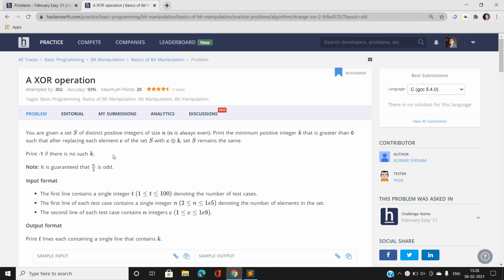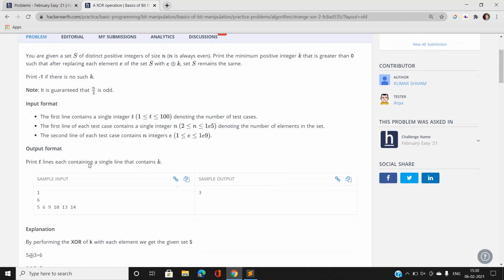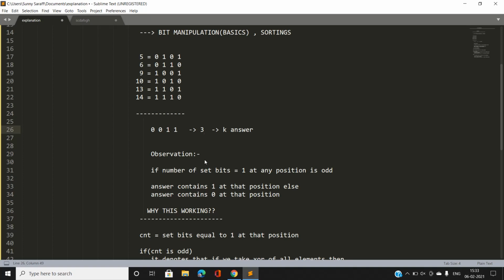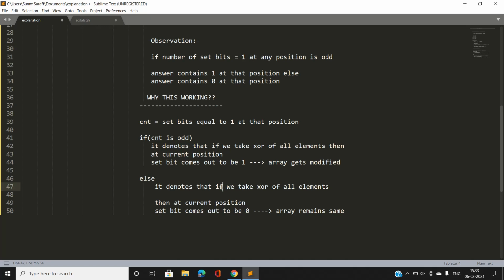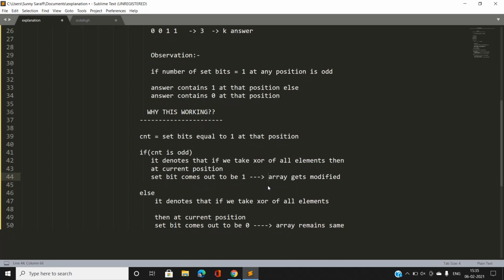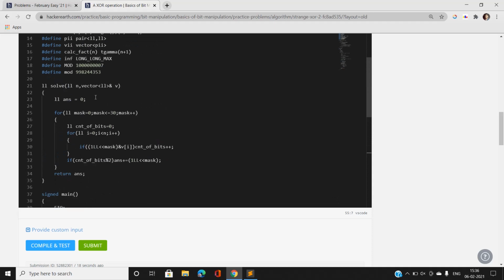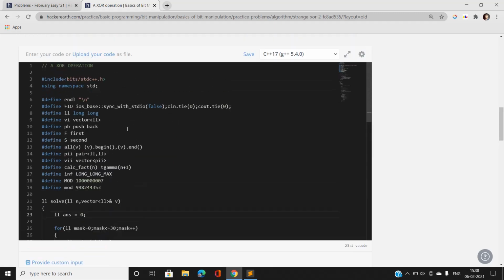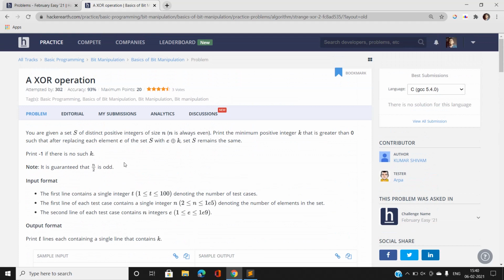A XOR OPERATION | HACKEREARTH FEBRUARY EASY 2021